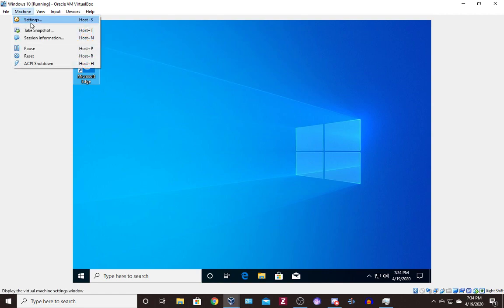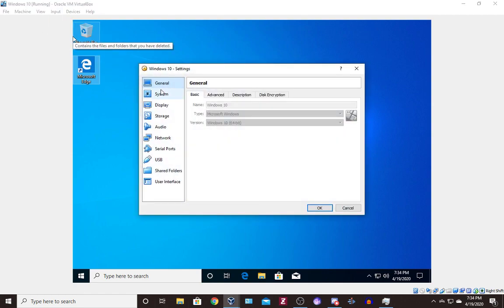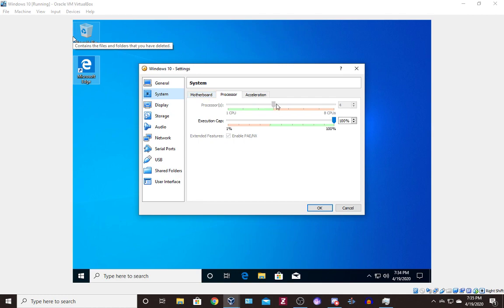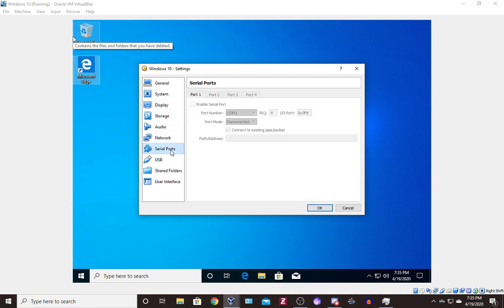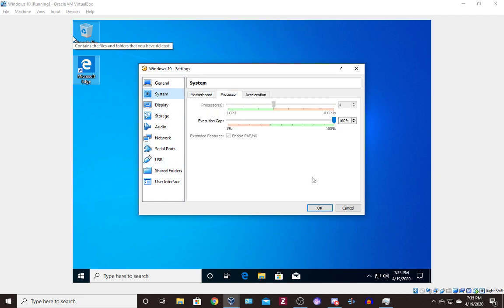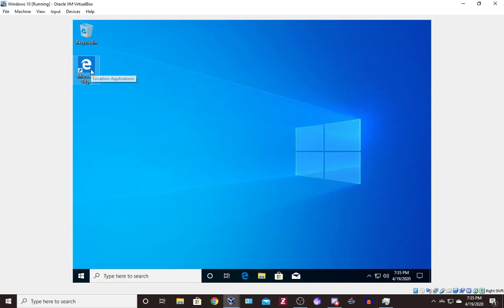(OBSOLETE) How to install Roblox in VirtualBox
THIS GUIDE IS OBSOLETE. YOU'RE ON YOUR OWN FOR ANY ISSUES THAT COME UP. DON'T JUST COMPLAIN ABOUT IT IN THE COMMENTS.
A lot have people asked me how I installed Roblox in VirtualBox. As a follow up video, here's the tutorial on how to install Roblox in VirtualBox.